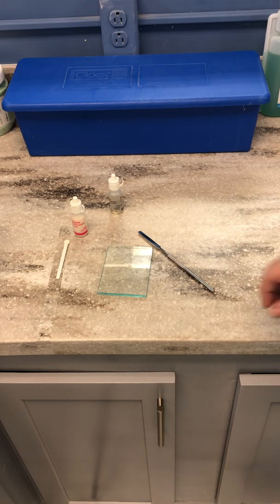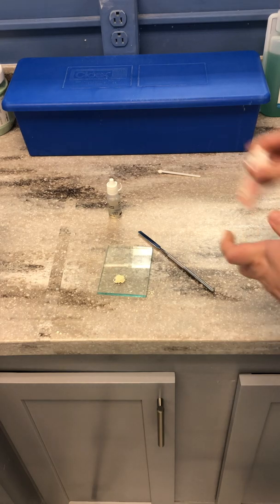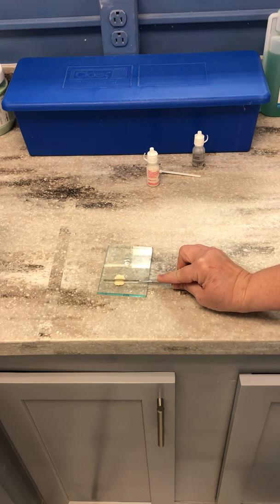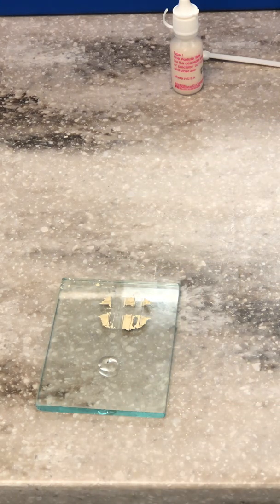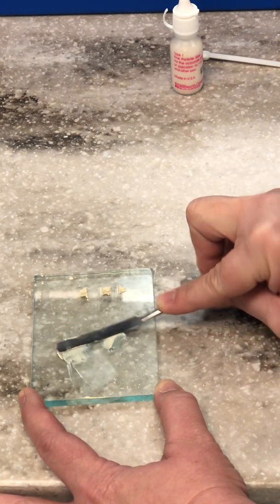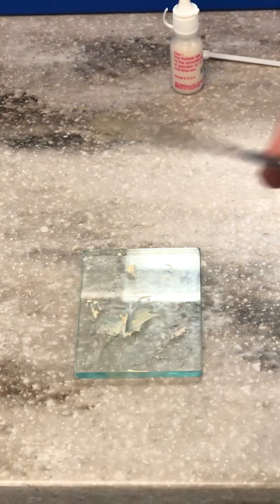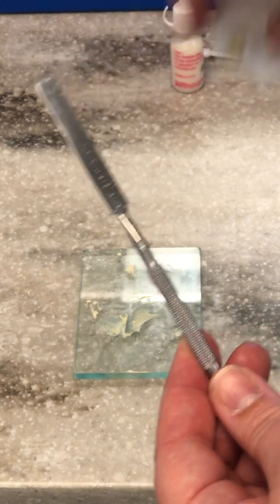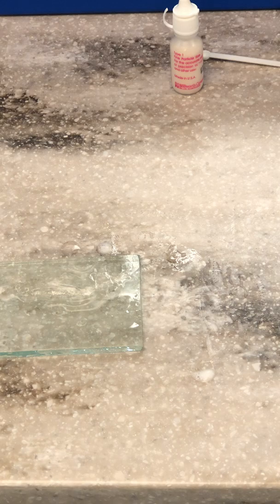Mixing Zinc Phosphate Cement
Proper way to mix dental cement